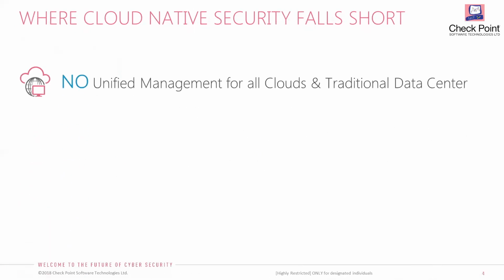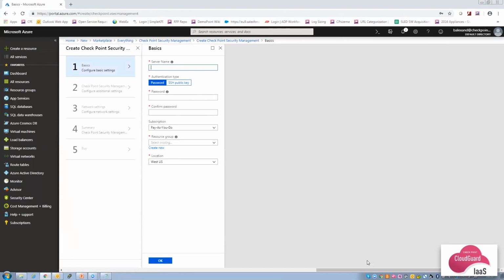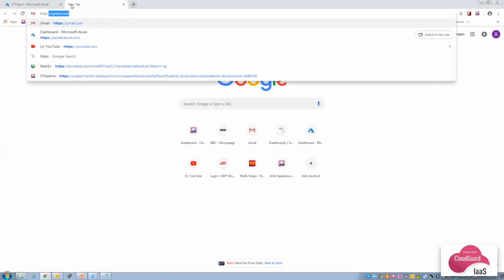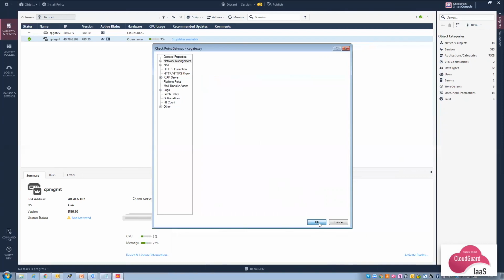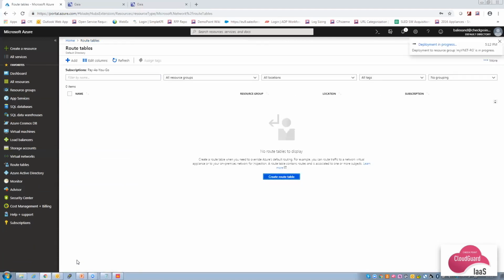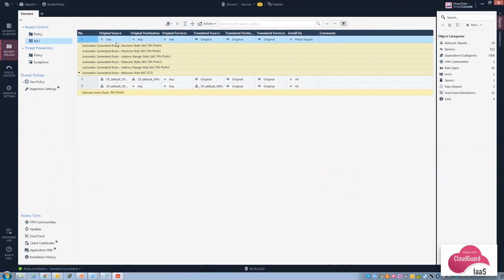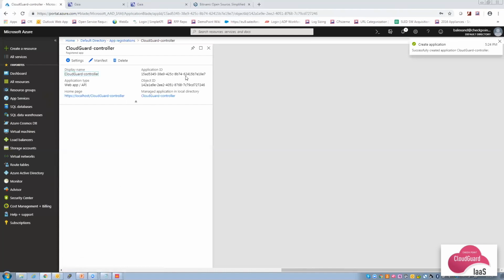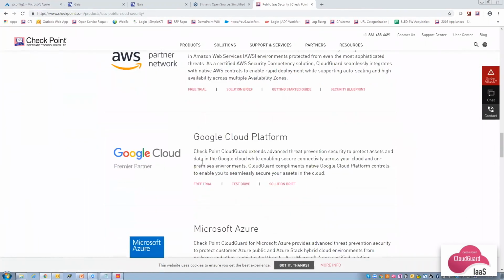Check Point CloudGuard Installation in Microsoft Azure